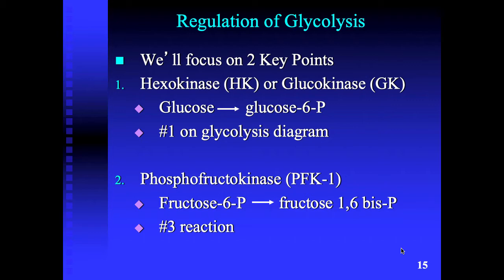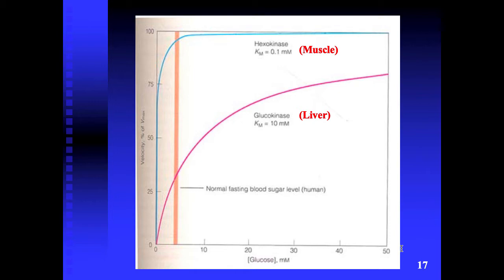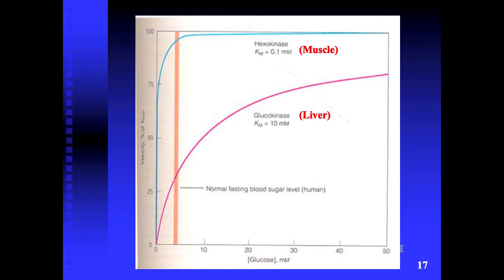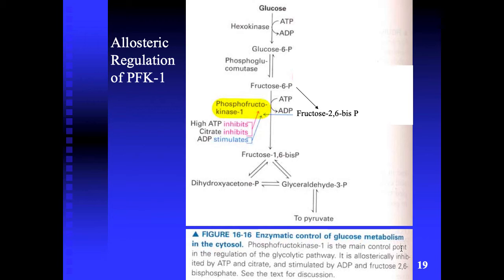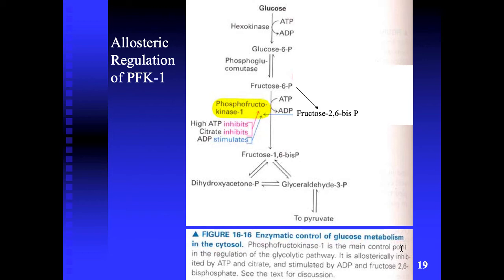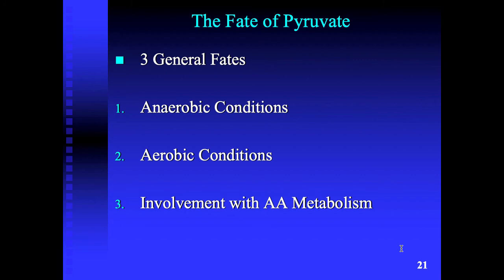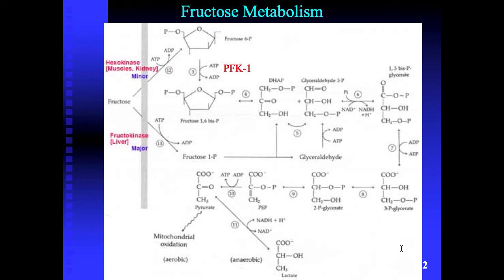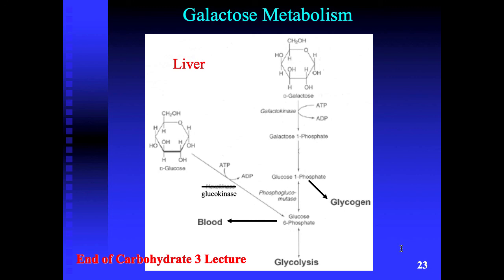FSN 331 Carbohydrates – video 7